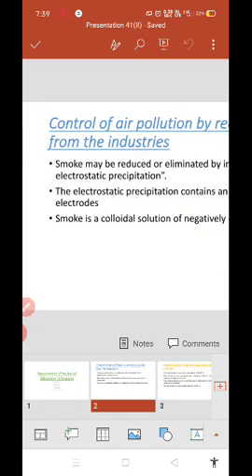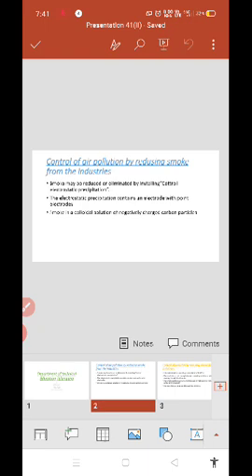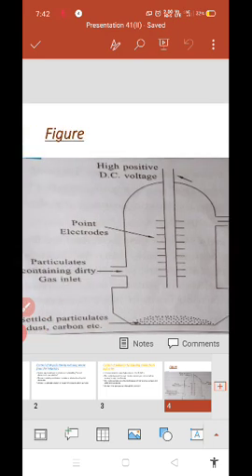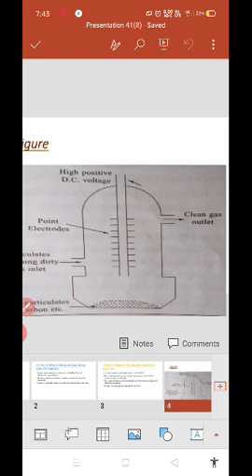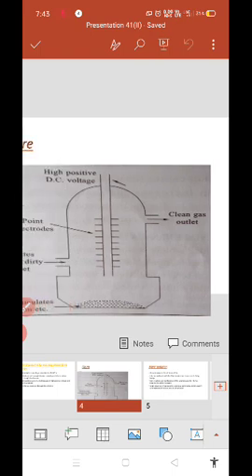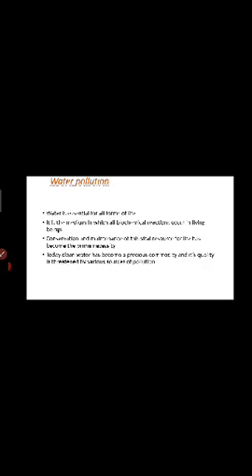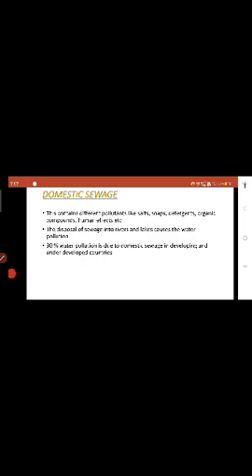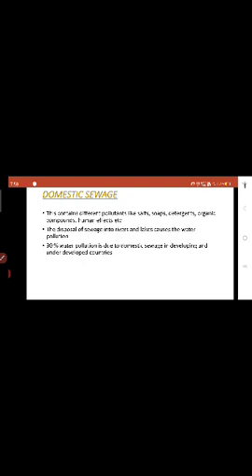July 26, 2022(5)